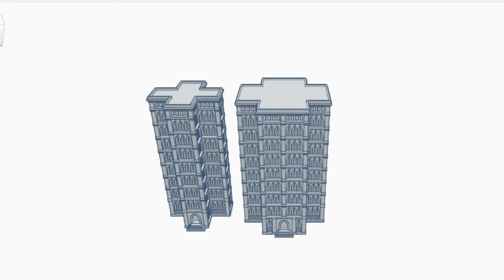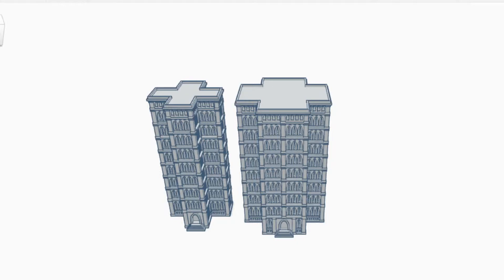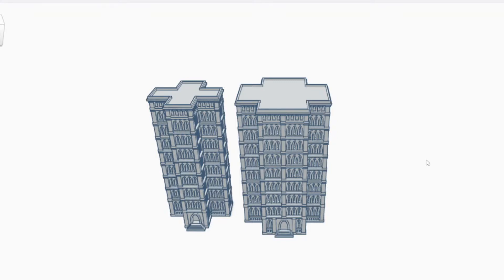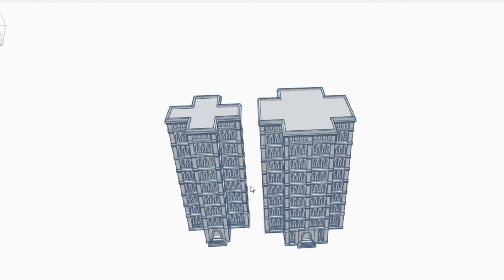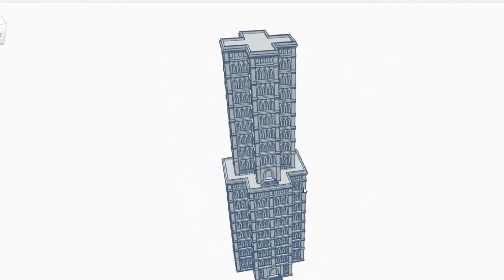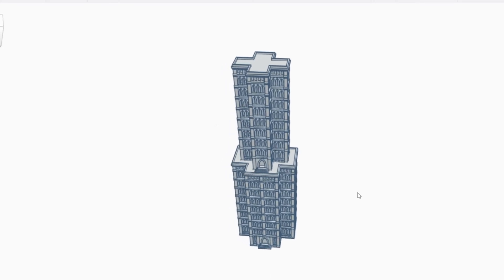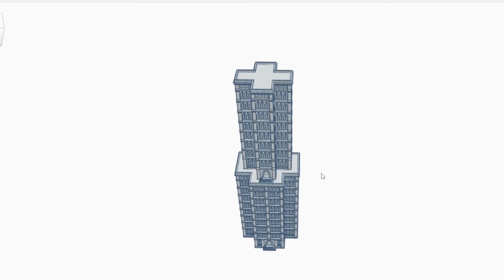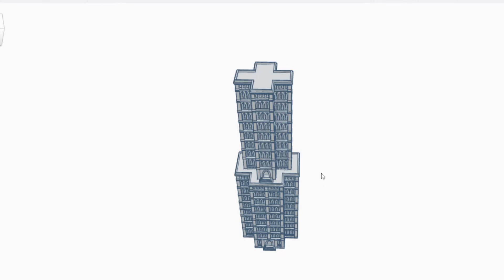Stacking The Gothic Buildings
This is a virtual demonstration of how you can stack my Gothic Buildings to increase line of sight blocking for taller Titans in adeptustitanicus and epic40k.

You can find the files to print these off over on my MMF store: